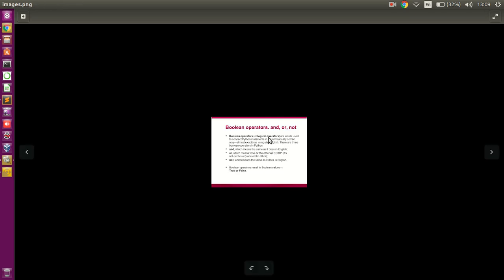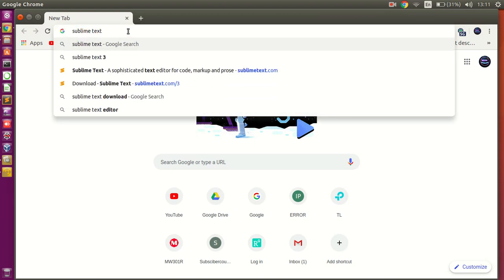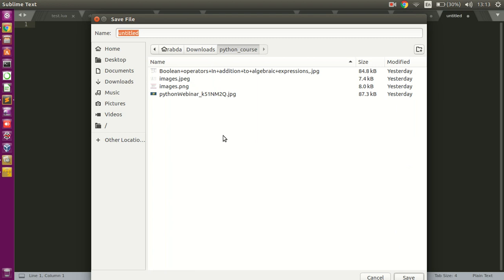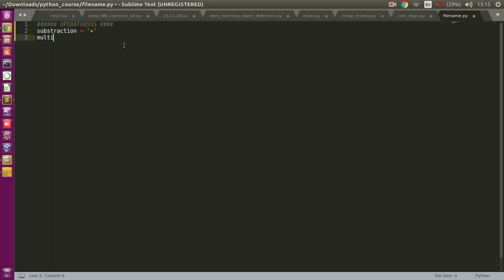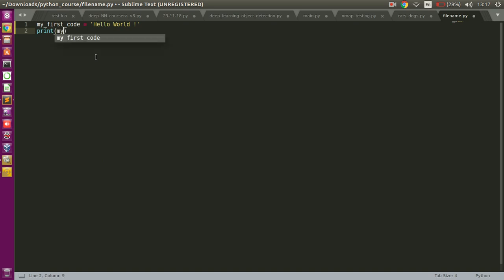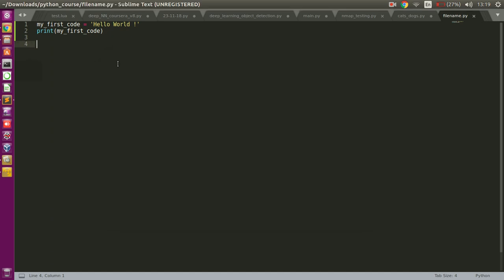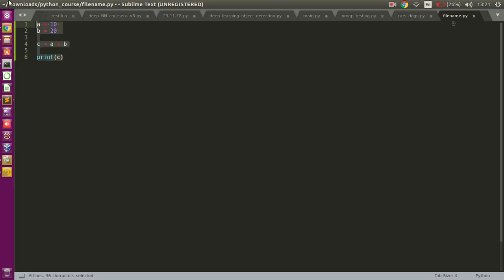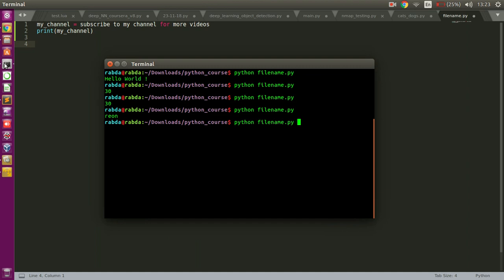Learn Python | First lesson | free course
we learned about :
Variables, Strings, Booleans, Basic operators , Syntax Error, Numbers , Calculations, Print function , Sublime Text installation,  .py extension